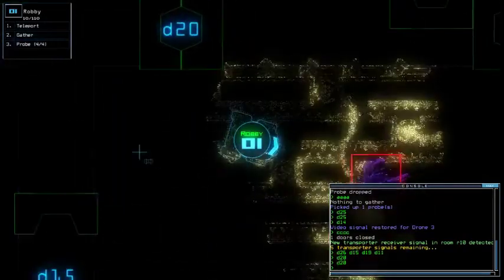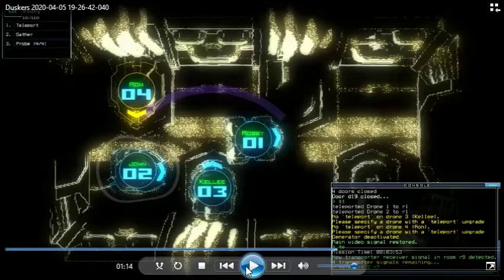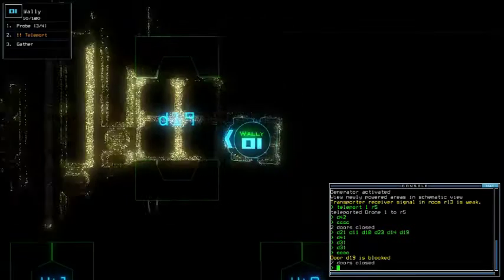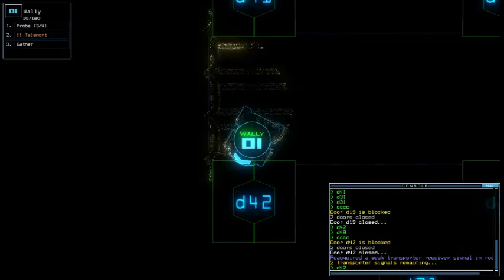Duskers' Sentry Bot & Its 'Room Target' Mode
Subtitle ON!!

Something pretty interesting about Sentry Bot that I discovered accidentally 2 weeks ago, mostly tested personally in Weekly Challenge outposts and some recent Daily Challenges.
In summary, you can activate Sentry's 'Room Target' mode (for the lack of better term?) where it'll remember the room it's targeted to go to in a short time period post-room inspection - must be adjacent to the room it's in at that moment - even to the point of being able to quick-find alternative routes as long as the doors are leading to said targeted room.

Timestamps! Not including irrelevant silly skits.
1:58 - Sentry's 'Room Lock' / 'Room Target' in a nutshell. Uncut version, timestamped
4:55 - 1st Demonstration
*5:28 - Figured how sentry's 'Room Target' mode has a time limit until it forgets its supposed go-to room.
*Successful attempts at 6:27-6:56, 7:04-7:23, 7:33-7:51
7:54 - 2nd Demonstration
*One successful attempt at 8:16-8:57, ain't letting you getting John, of course.
11:07 - 3rd Demonstration
*First successful attempt at 11:48-12:48, tailed the sentry and made a temporary disruption at 12:30. Didn't budge to its target... maybe would have different outcome when it starts to shoot the drone.
*Sentry blocked d42 at 13:28, forcing me to abandon the test until it's returned somewhere else.
*Skipped some parts before 14:05 due to player error, but successful attempt to make a quick alternative alternative route for the sentry to go to that targeted room until 14:50.
*Some failed attempts to get the sentry to r5 alternative route at 15:41-15-55 (blocked d39),15:56-16:27 (forgot to open d42, mistook sentry having 'pathfinding buffer'), and 16:35-17:19 (forgot to open d10 I wasn't kidding).
*FINALLY getting a successful attempt at 17:27-18:08. Tailed the sentry.
18:14 - Conclusion! Plus radiation trick application, explained at 19:35. Uncut version, timestamp by LB